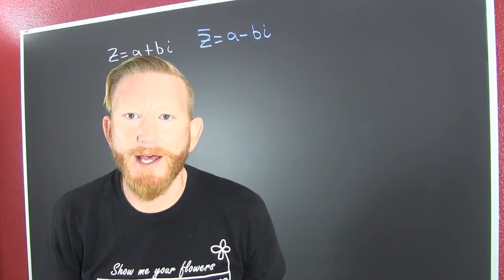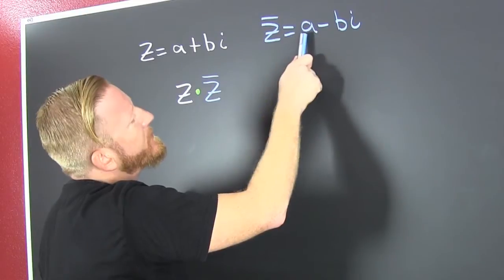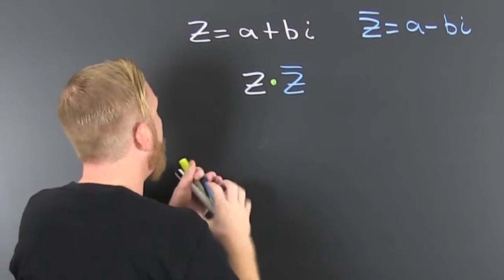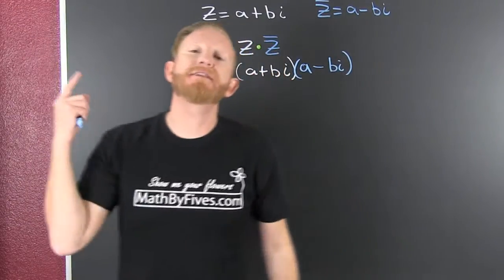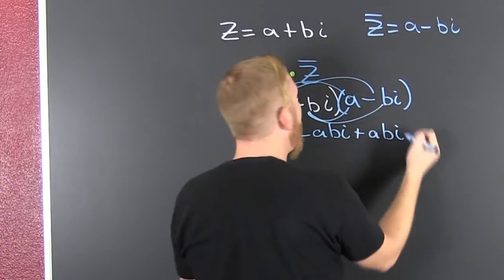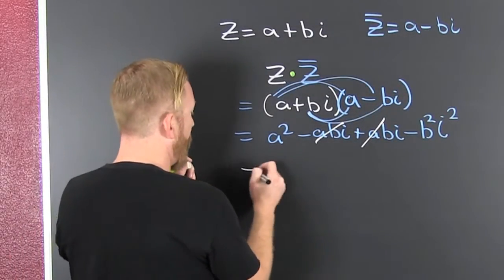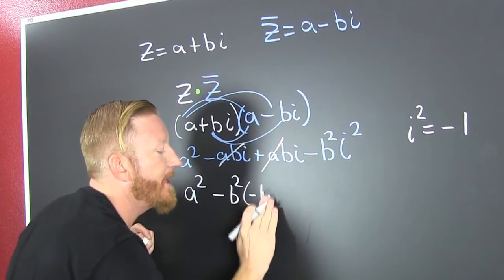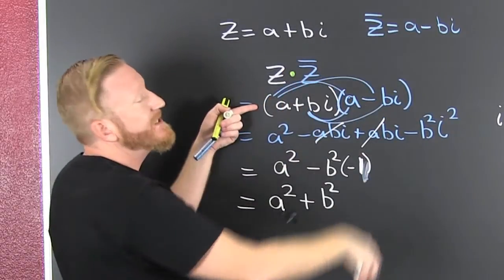Multiply (a+bi)(a-bi) Sum of Squares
This example derives the sum of squares formula for multiplying a complex number by its conjugate.